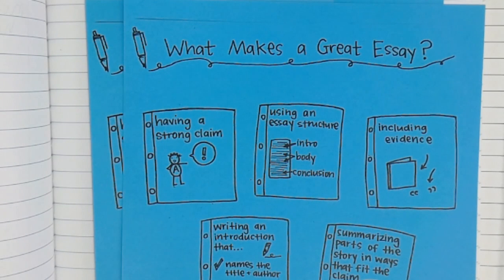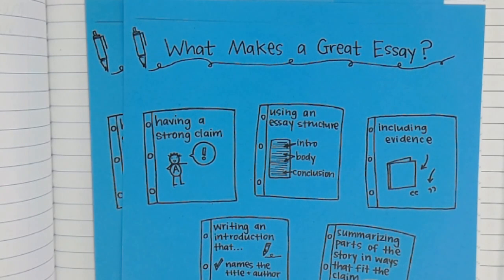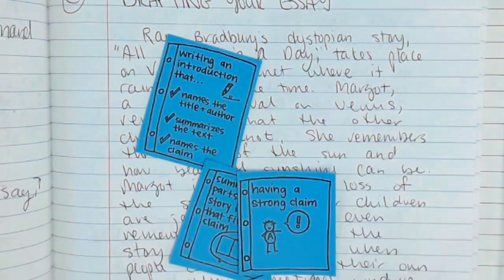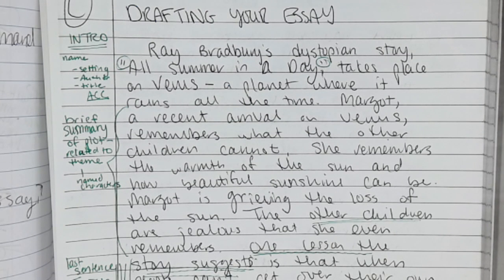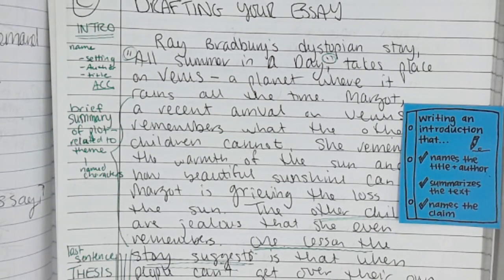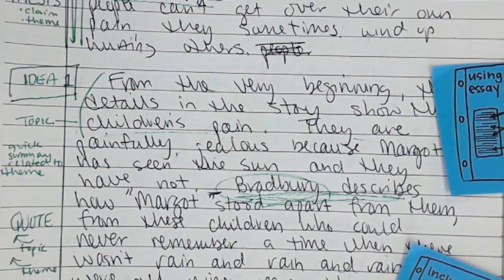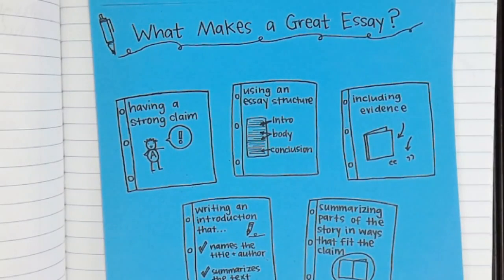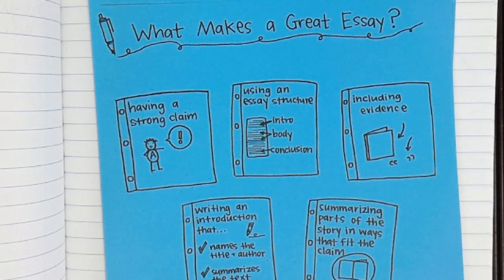What makes a great essay?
Use these ideas to reread your essay with revision in mind